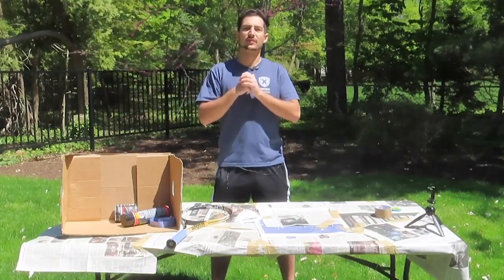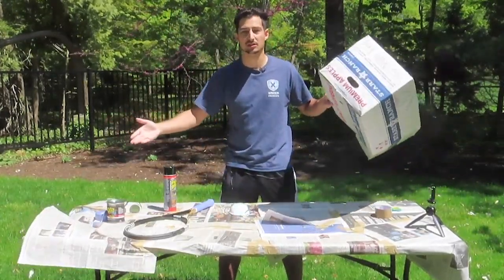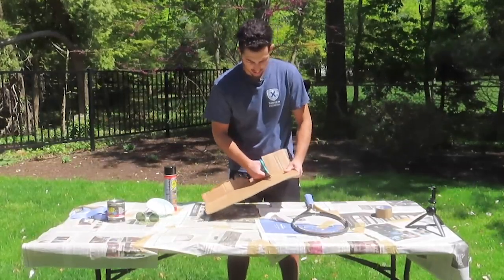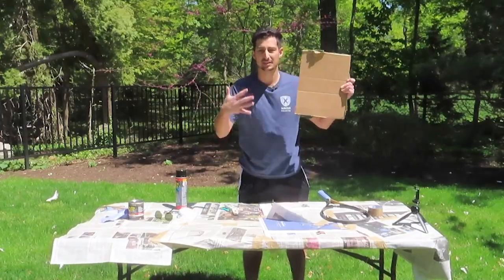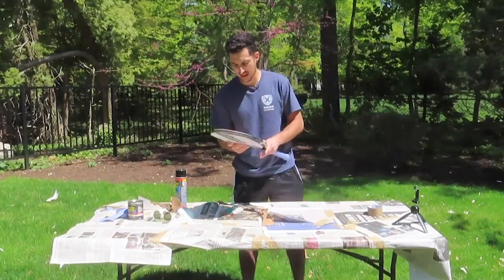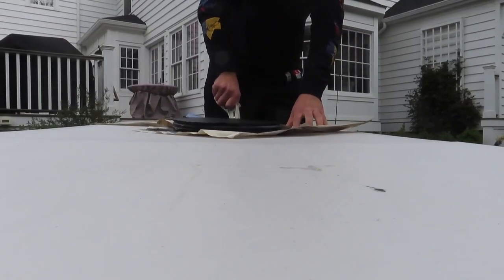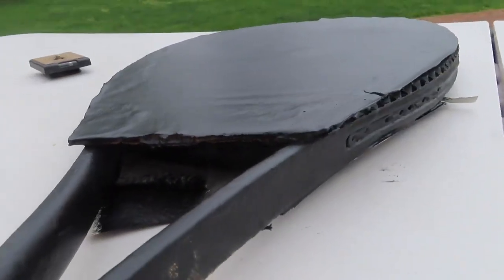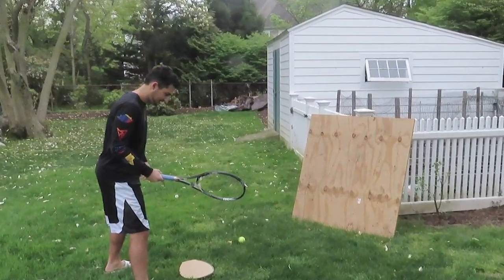REPLACING STRINGS WITH FLEX SEAL??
We decided to replace tennis strings with the "unbreakable" power of flex seal!

GEAR
Tennis Racquet — Yonex VCore Pro 97
Shoes --- Adidas Ubersonic 3
Canon SX750